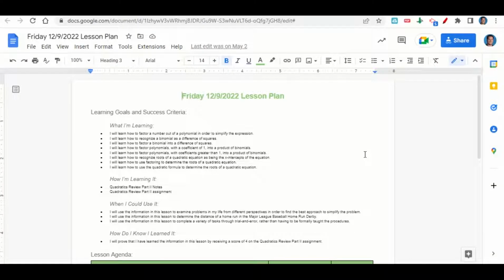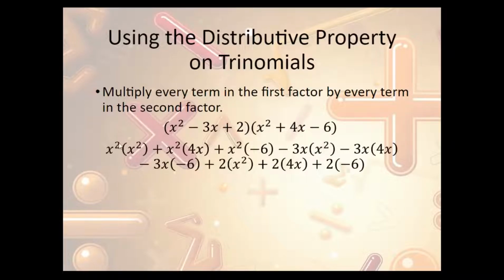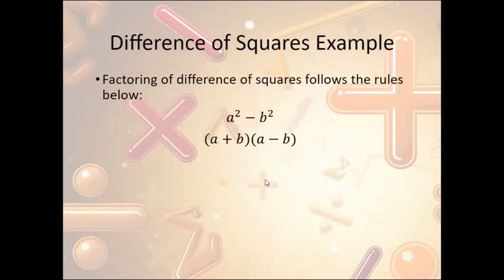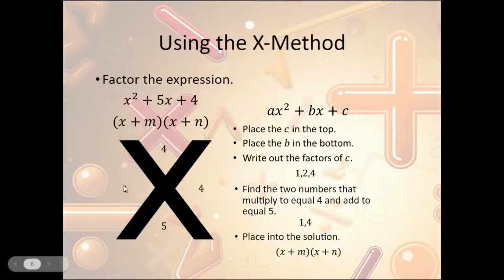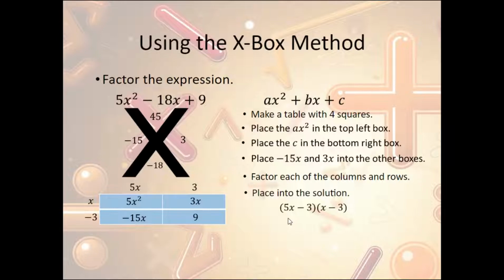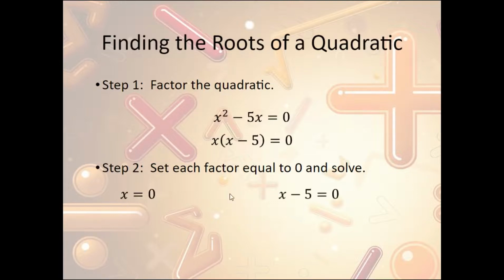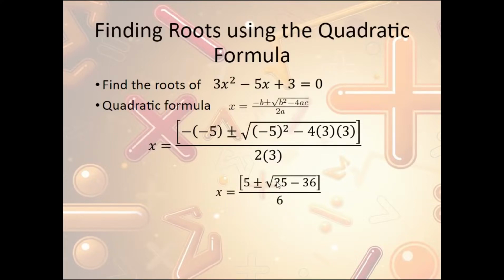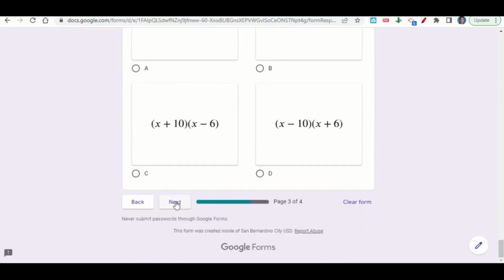12/9/2022 Quadratics Review Part II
0:00 Agenda and Learning Goals
1:53 Quadratics Review Part II Notes
35:51 Quadratics Review Part II

Instructions:
* Review the Quadratics Review Part II Notes on Google Slides.
* Complete the Quadratics Review Part II Notes assignment on Google Forms.

How I’m Learning It:
* Quadratics Review Part II Notes
* Quadratics Review Part II assignment

How Do I Know I Learned It:
* I will prove that I have learned the information in this lesson by receiving a score of 4 on the Quadratics Review Part II assignment.